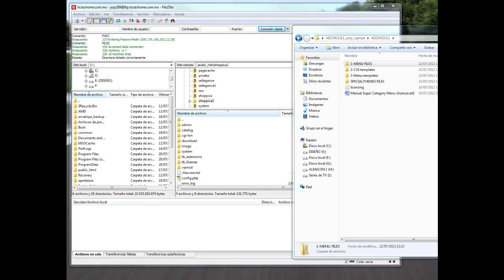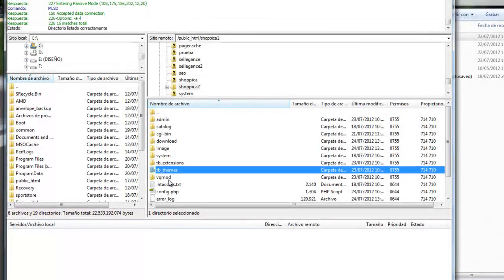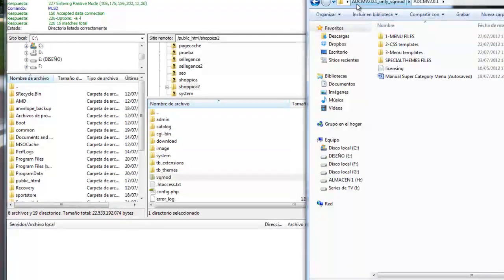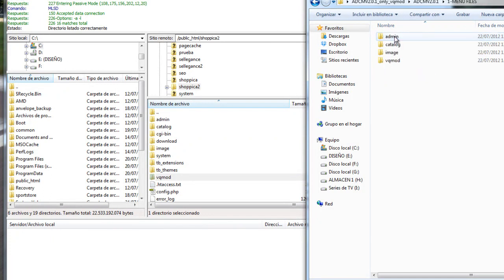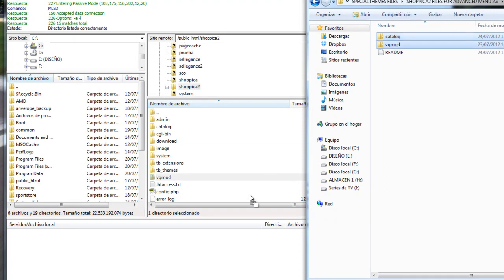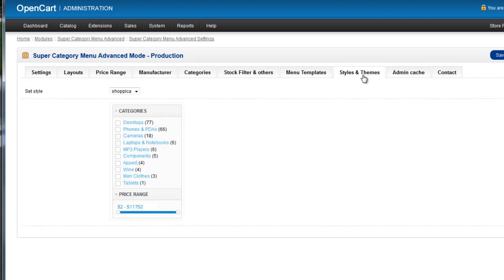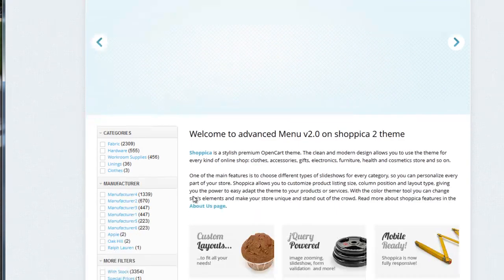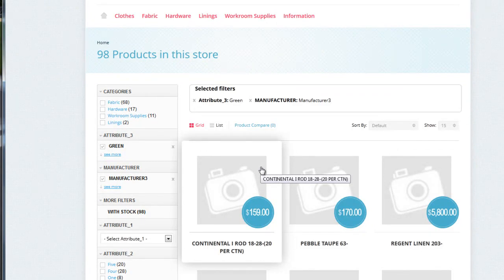Install Advanced menu V2.x + Shoppica2 + OPencart